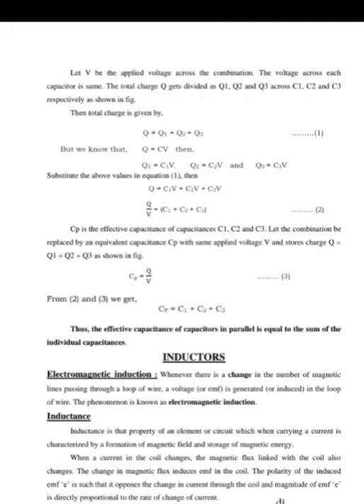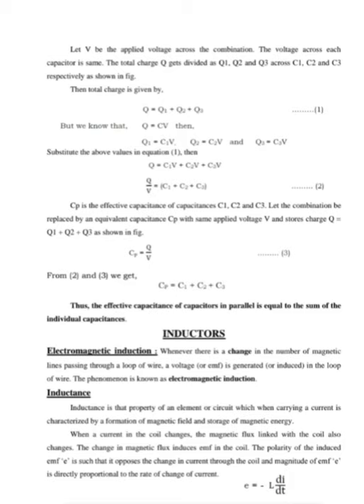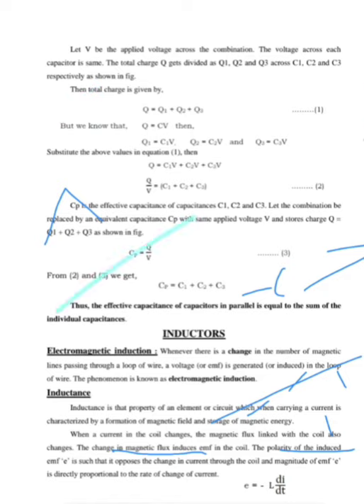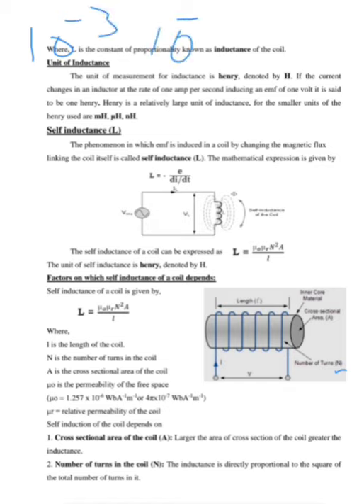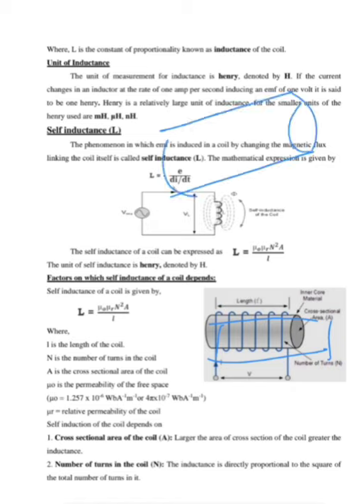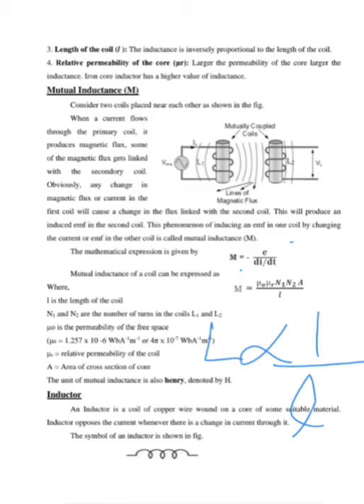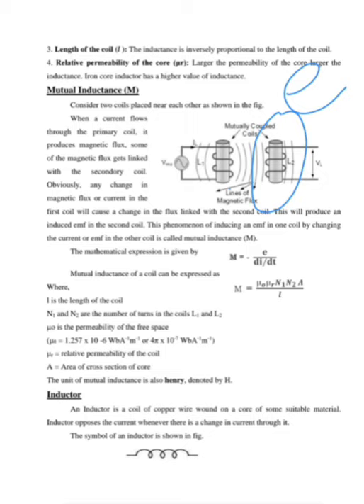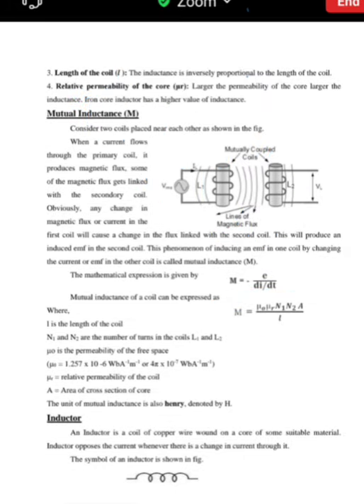I PUC | ELECTRONICS | CH 04| PASSIVE ELECTRONIC COMPONENT - INDUCTANCE | S 01